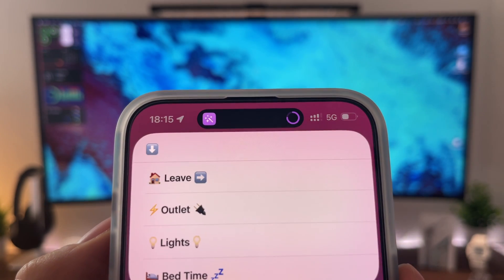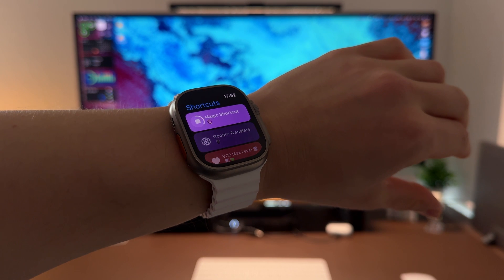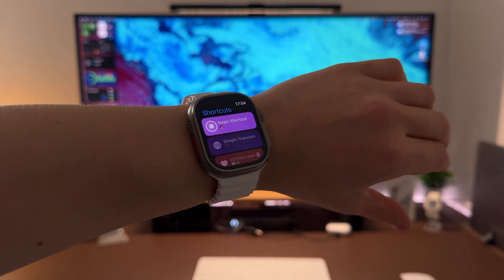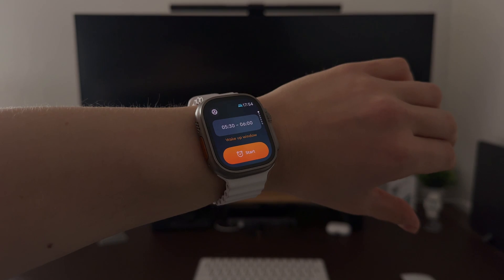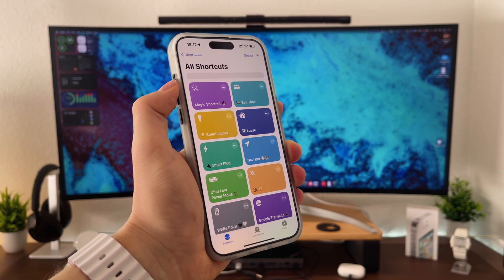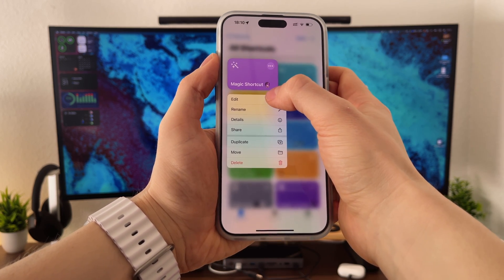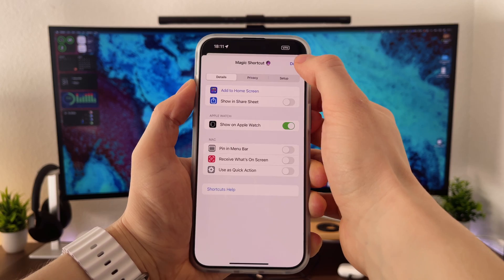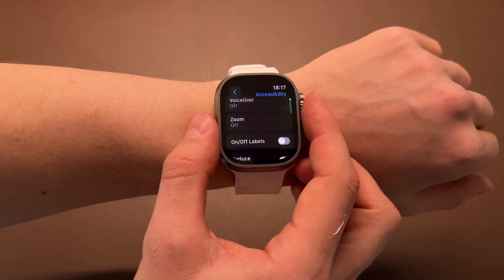THE ONLY SHORTCUT YOU WILL NEED for iPhone & Apple Watch !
Timecodes:
0:00 - Intro
00:29 - DEMO
01:04 - HOME
02:19 - OFFICE
02:49 - SWIMMING POOL
03:27 - RUNNING TRACK
04:07 - ANY OTHER LOCATION
04:36 - HOW DOES IT WORK?
06:08 - DOUBLE-TAP GESTURE

inaudio - Infraction- Nobody - inaudio
inaudio - MokkaMusic - After Dinner - inaudio
inaudio - MokkaMusic - Vanilla - inaudio